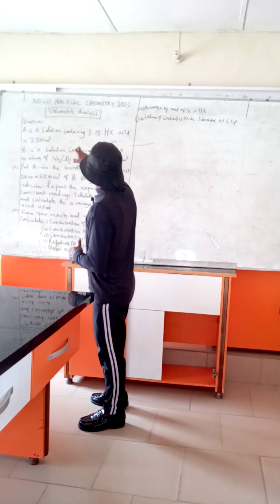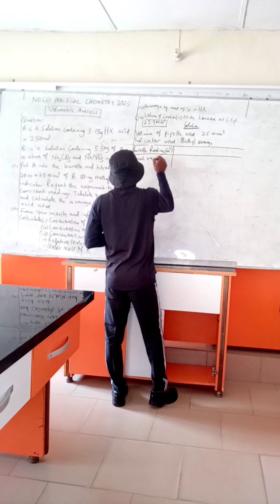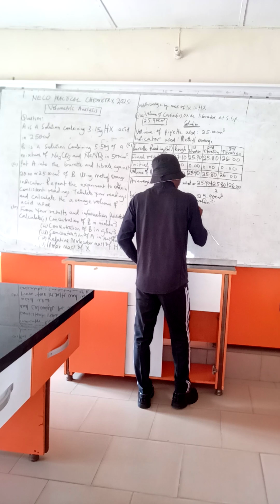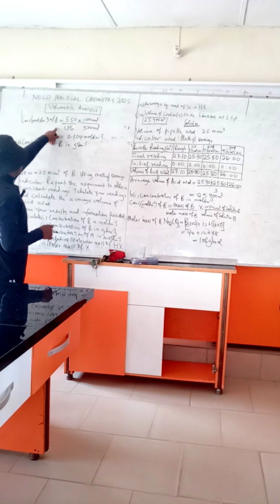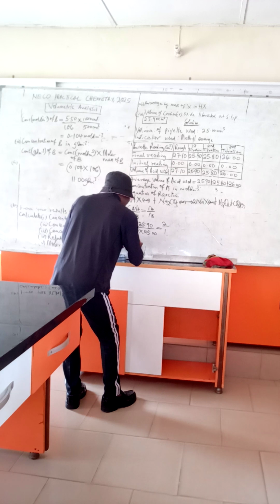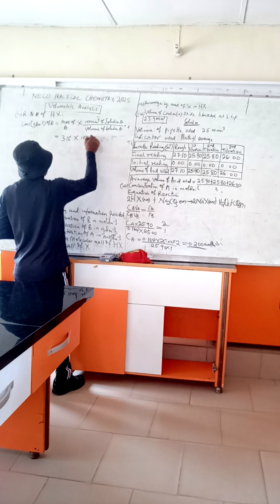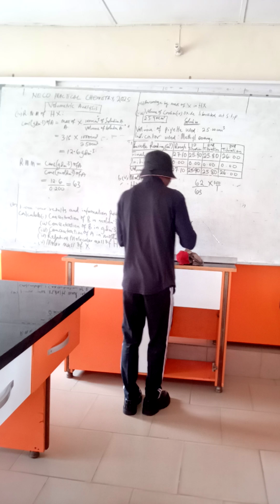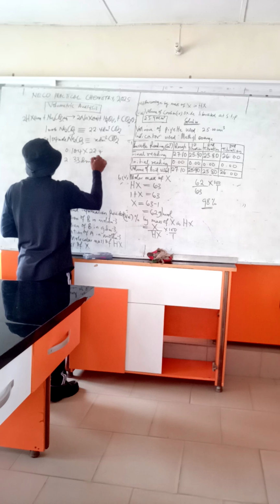Watch and Score A in NECO Practical Chemistry, 2025